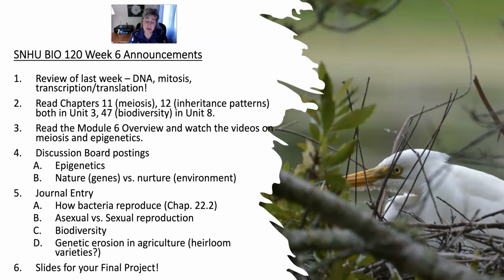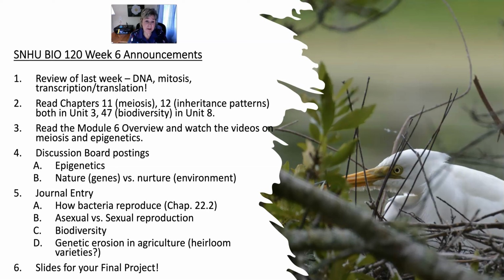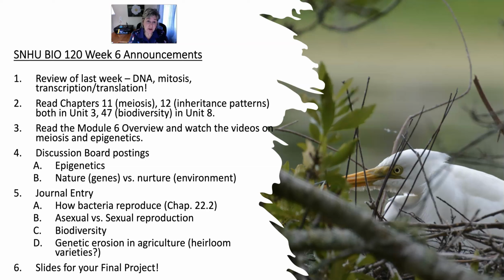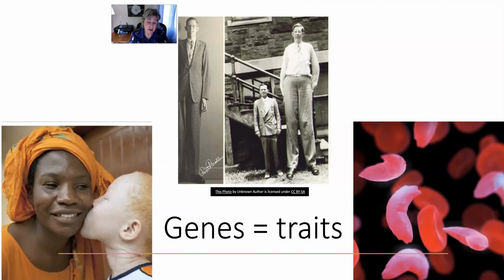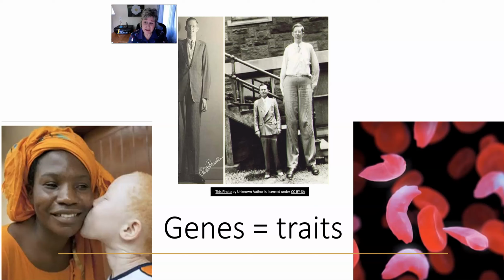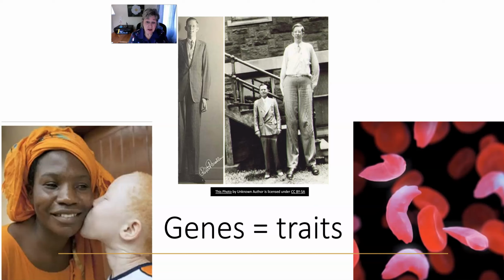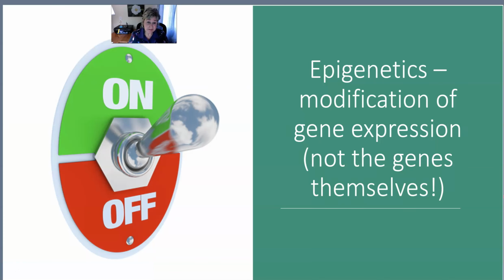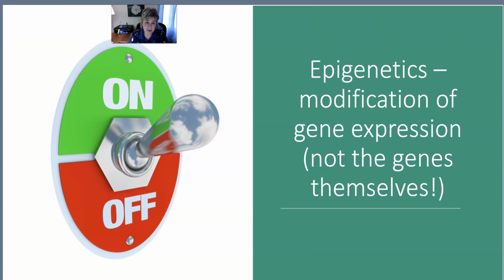Bio 120 Lecture Week 6 Feb 2021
Week 6 Announcements for Bio 120 for SNHU by Janie Sigmon